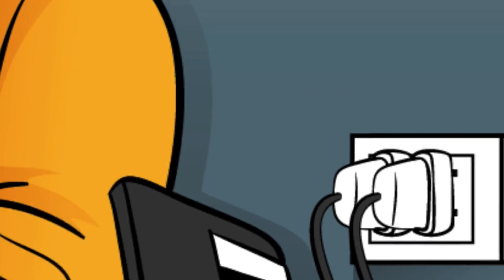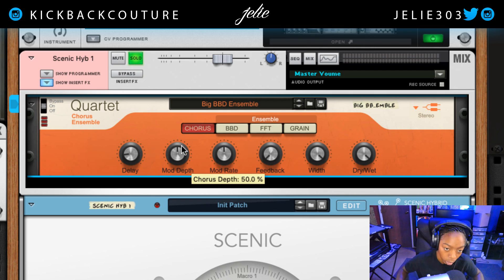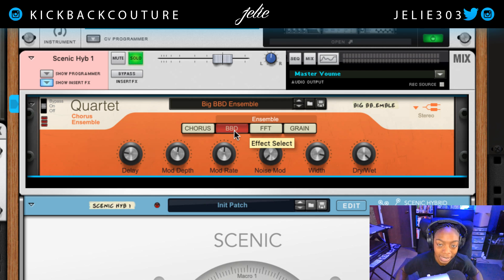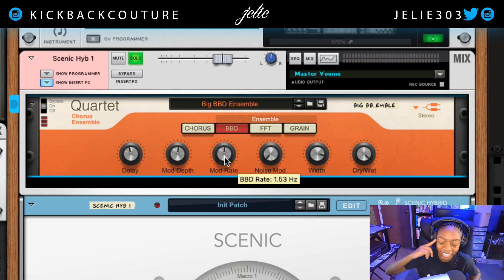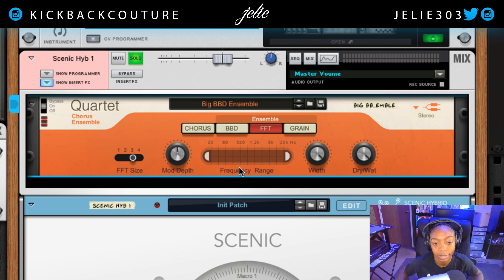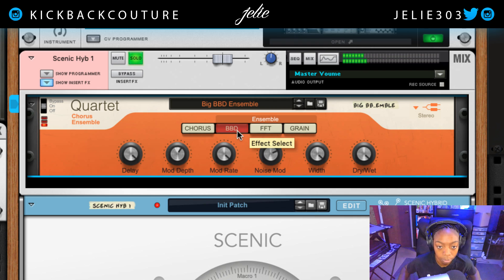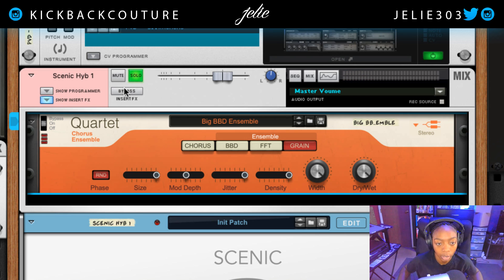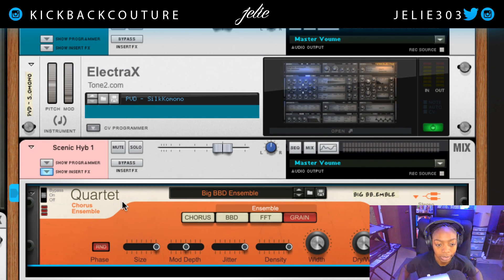CRAZY NEW EFFECTS | Reason 11 Suite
Exploring Quartet Chorus Effect | Reason 11 Suite

My Equipment
Reason 10